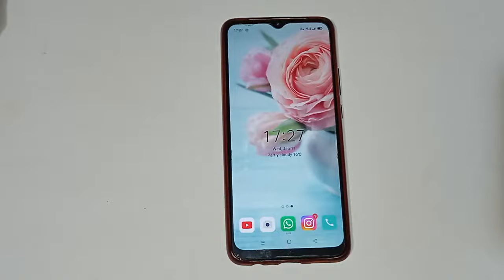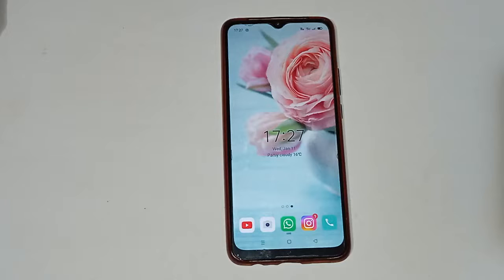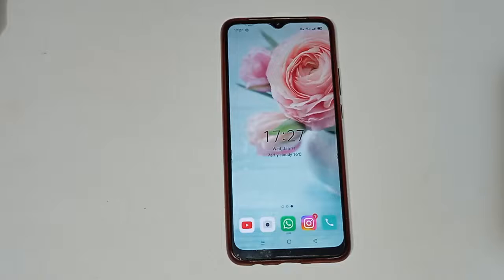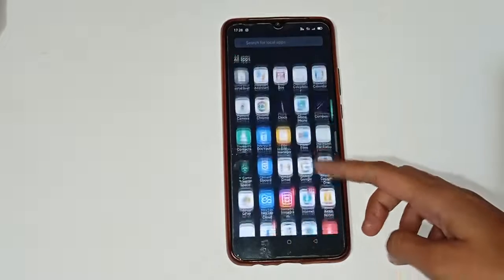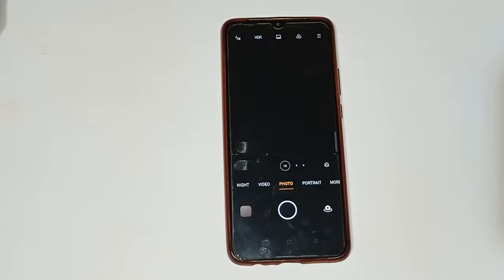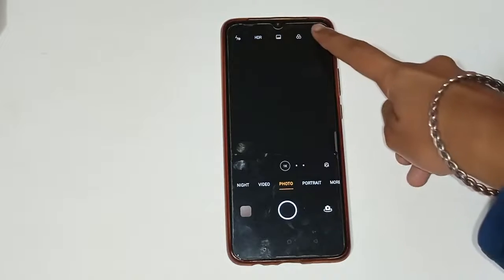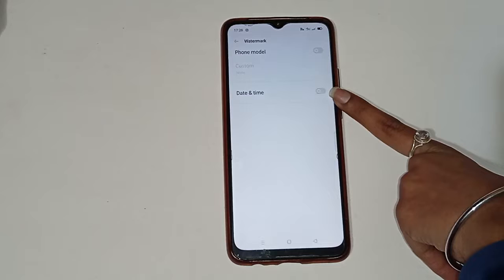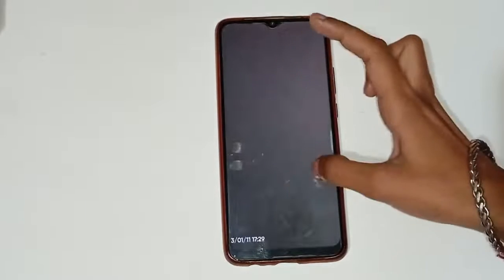How to enable date and time watermark camera in Realme C51, set date and time watermark in photo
Best powerful CPU under 10k

60-Inch Tripod with Bag

7 Socket 6A Extension Board